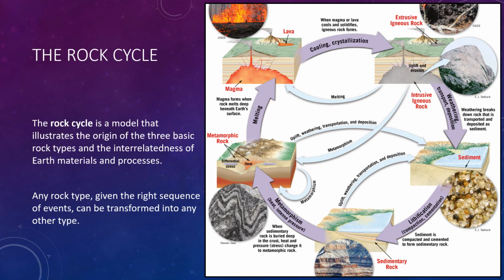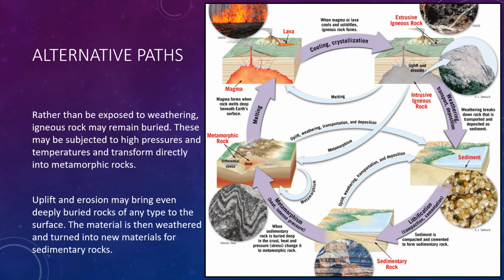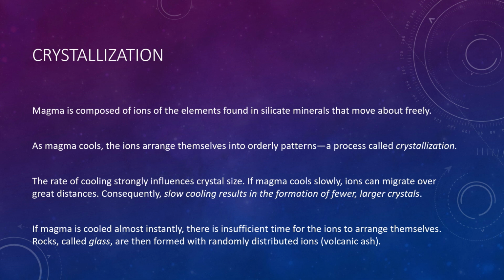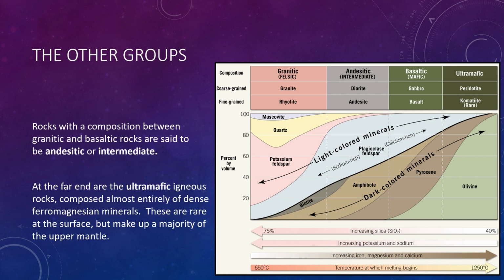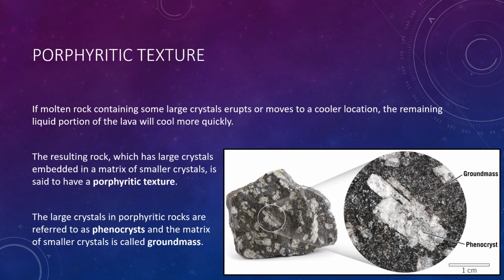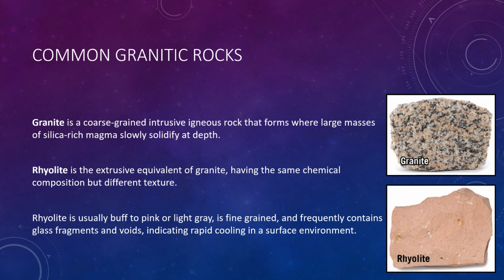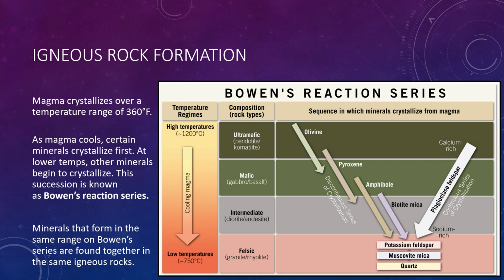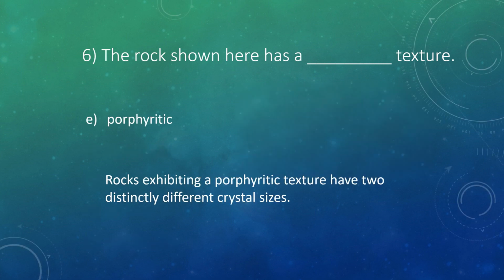Earth Science: Lecture 4 - The Rock Cycle and Igneous Rocks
Note, my dog was very distracting at times in this video so I apologize for any extra noise or anything!